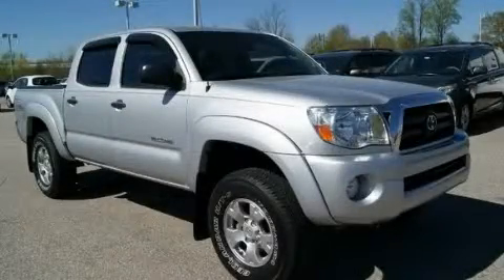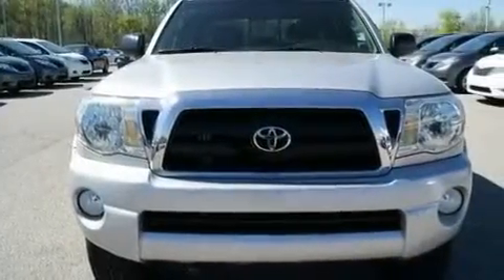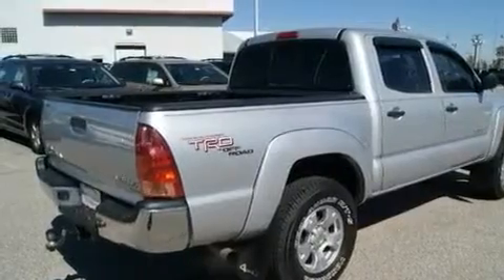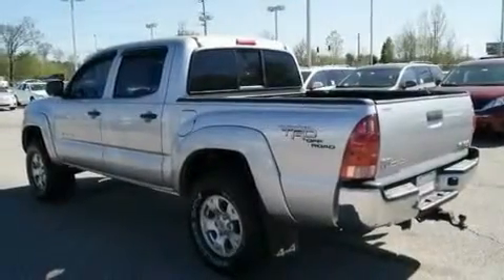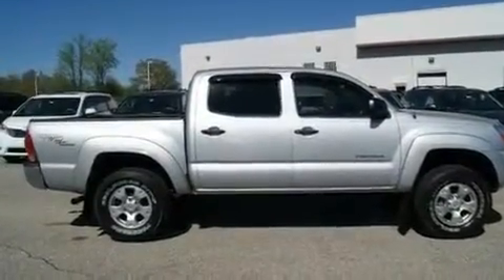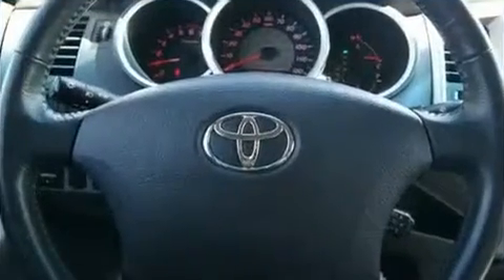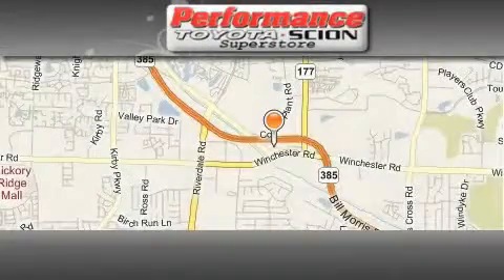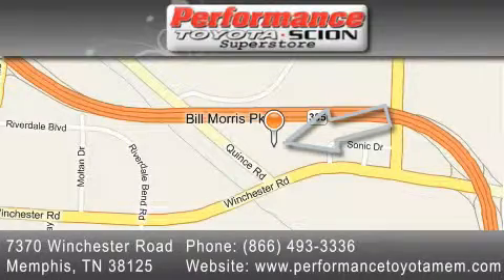2008 Toyota Tacoma Little Rock TN